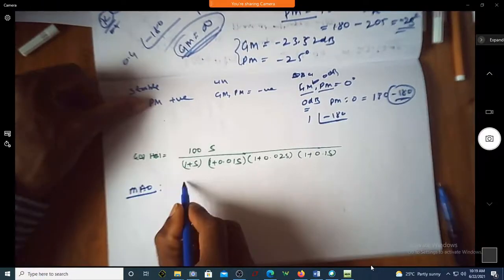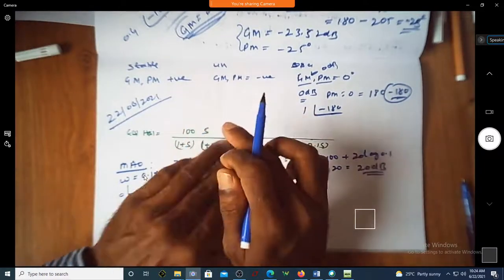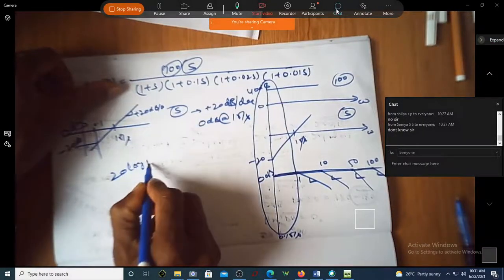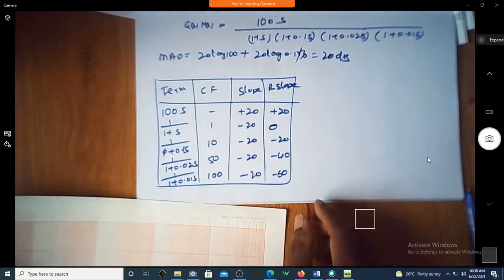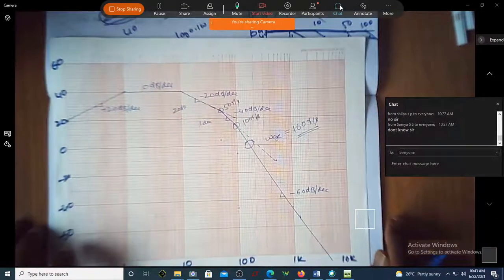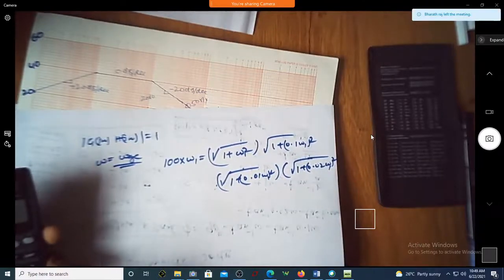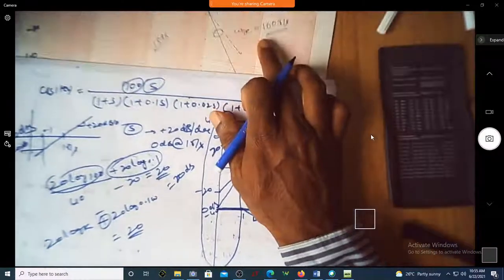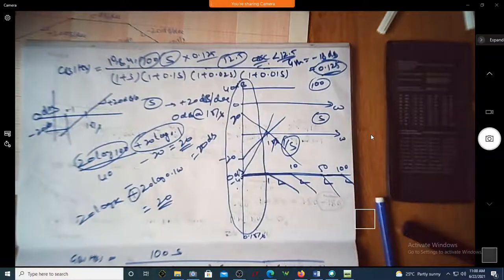[C65] Gain and Phase Margin | Detailed Analysis